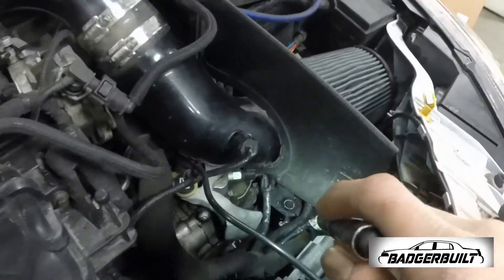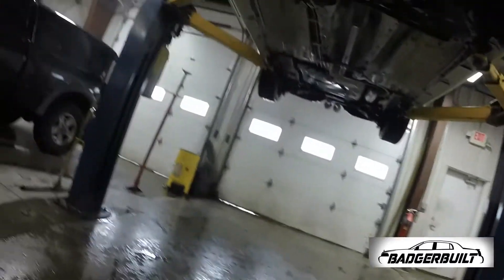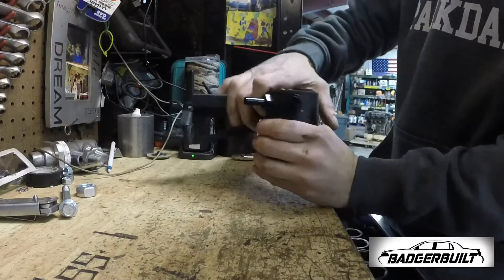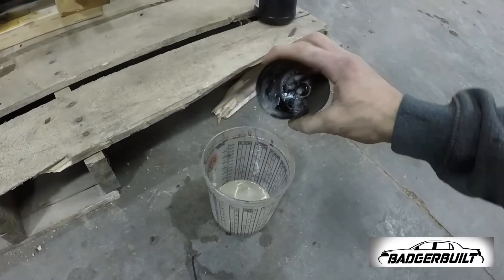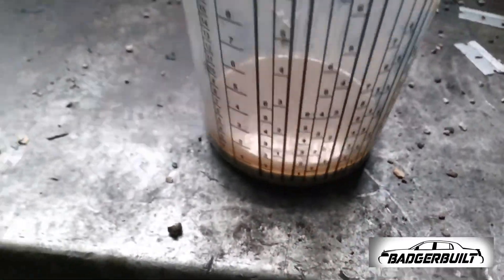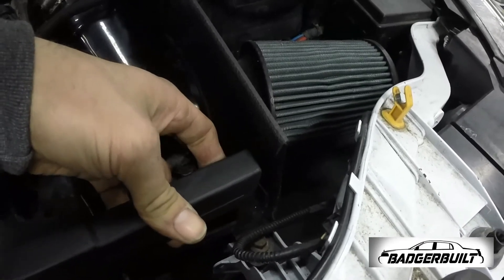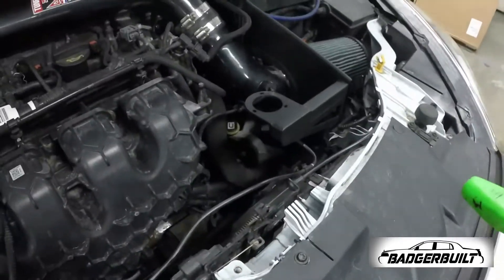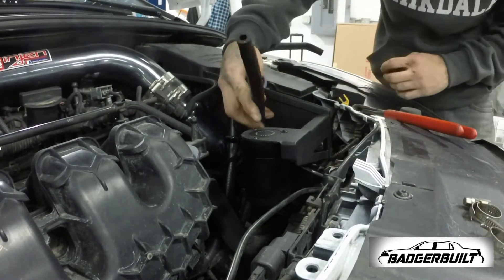2016 Focus ST MishiMoto Oil Separator Relocation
Condensation can be a pain with an aluminum catch can come winter time. In an effort to remedy this, I relocated the catch can higher into the engine compartment in an attempt to keep it out of the elements a little more.